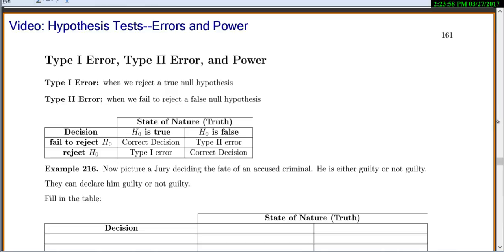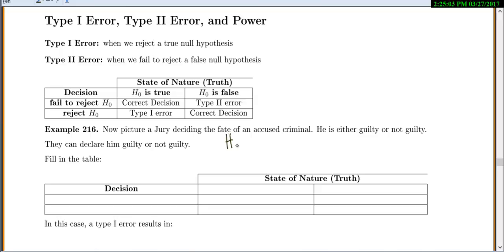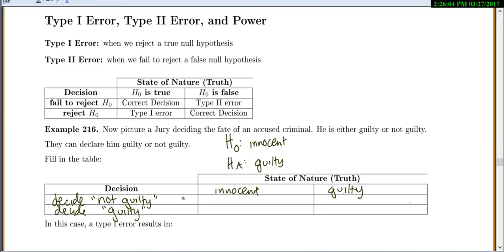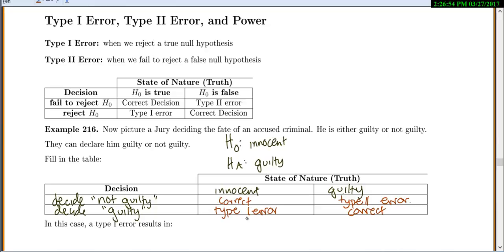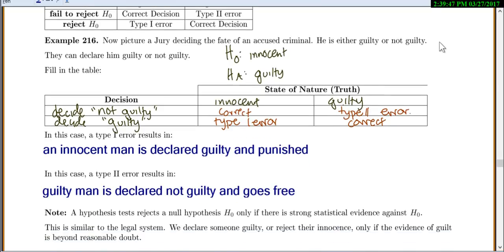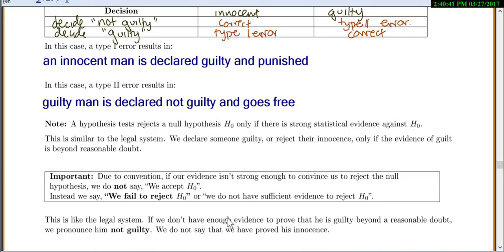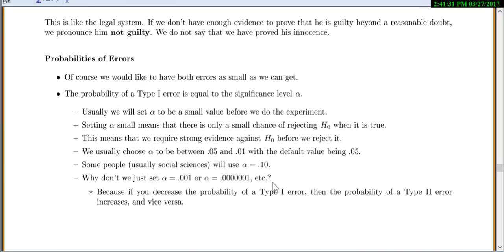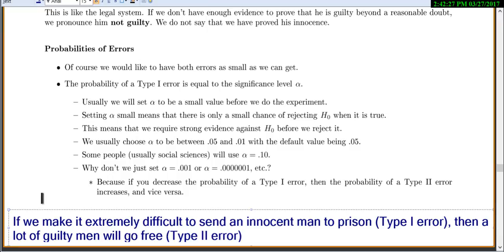Stat 3000: Section 8.2 Hypothesis Tests Errors and Power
Statistical Videos, errors, power, type I error, type II error, legal system, jury